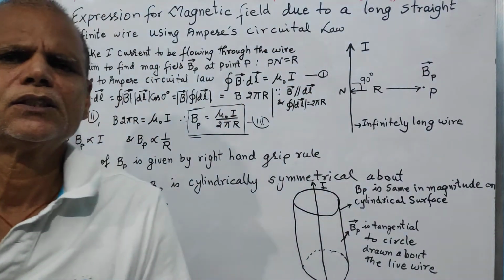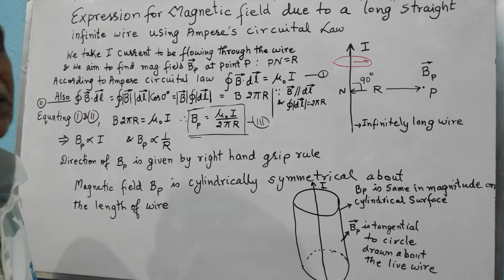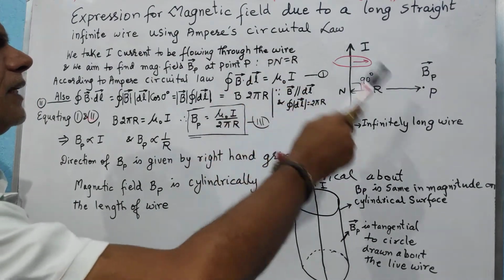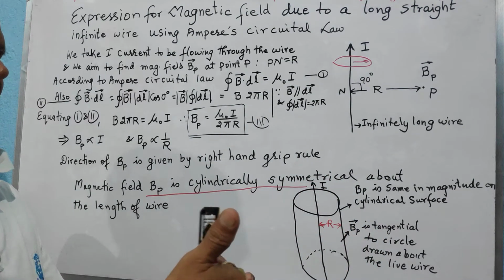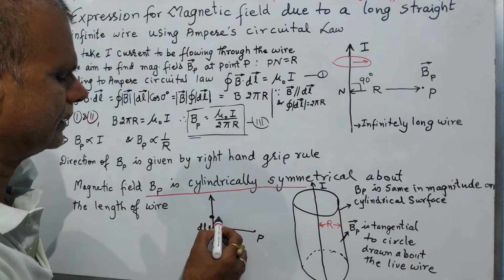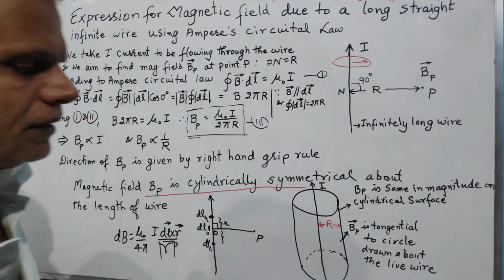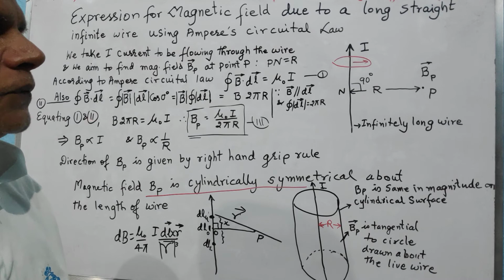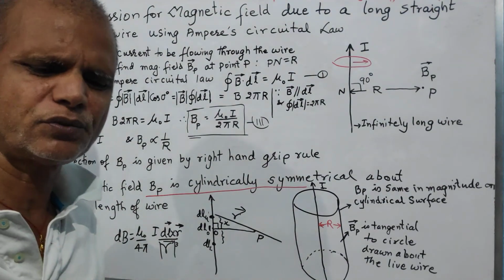moving charge and magnetism: Expression for mag f. due to an infinite live wire